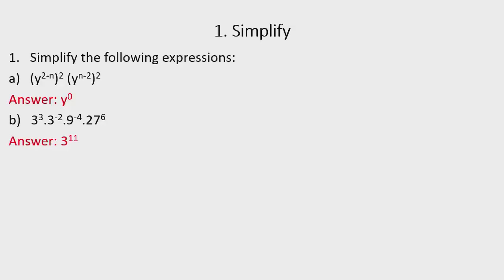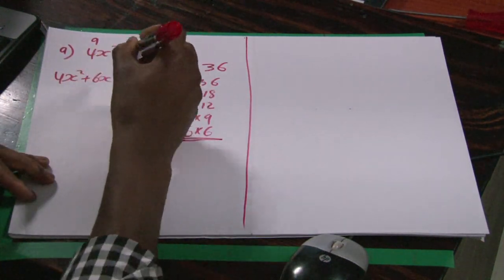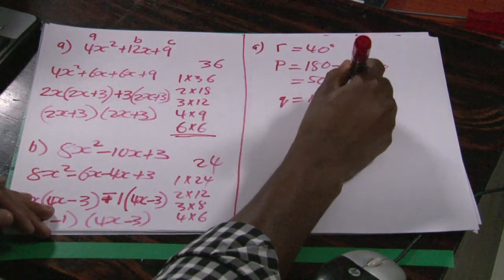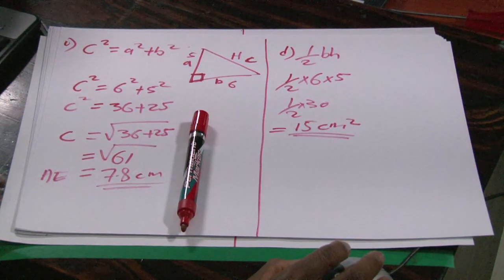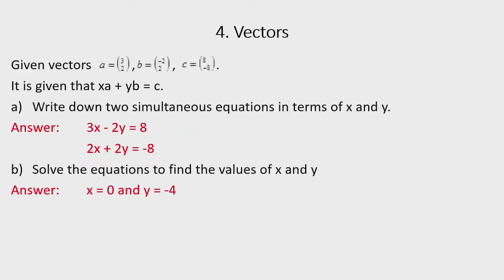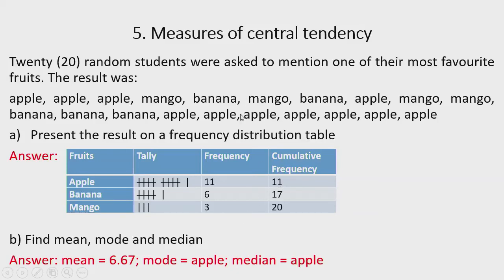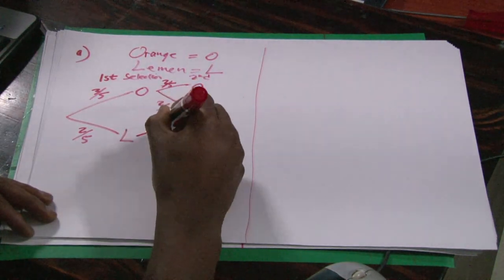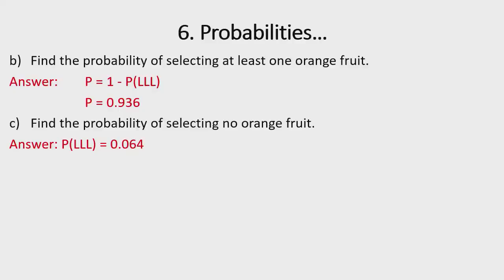IOL CC DES&DE MAT22 2020